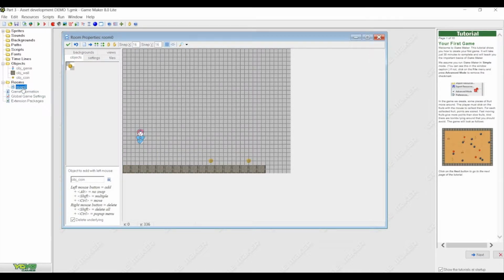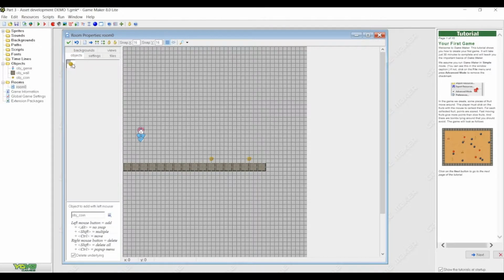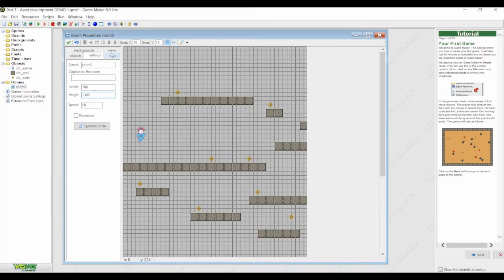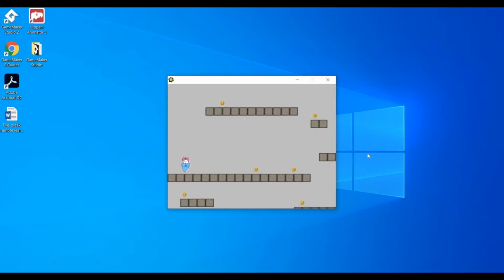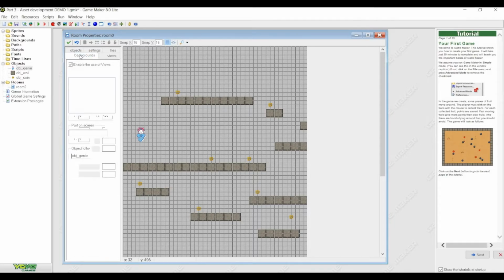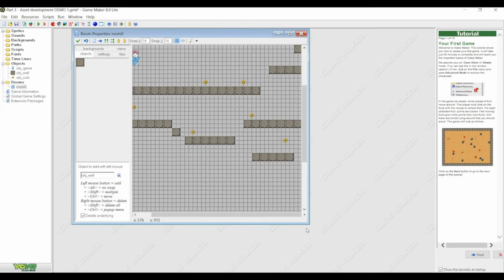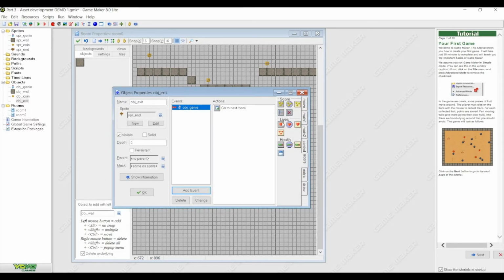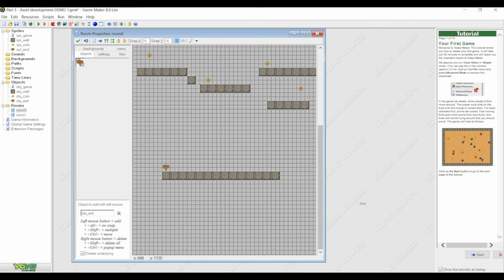GameMaker 8 Genie Extending the level, using views to follow the player & improving player movement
This video builds on the previous tutorial where we used the move left and move right actions to move our character. This works well for standard movement around a maze, however, when you add in complexities such as having the ability to jump, it starts to make it a little more difficult to control the player when in the air, hence the need to use the vertical movement option. Additionally, we expand the world, and add additional platforms with collectables and change the view, so that the camera will follow the player around the world.